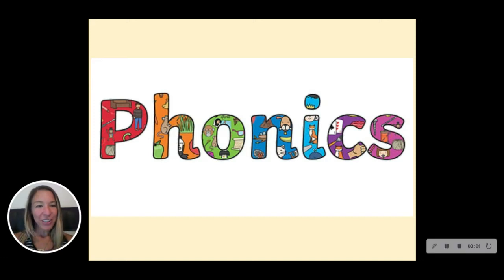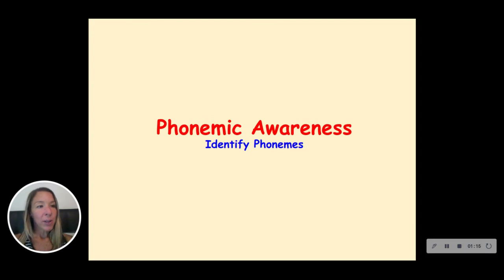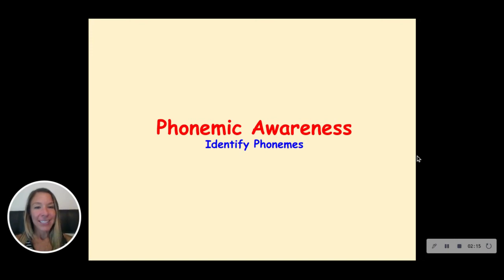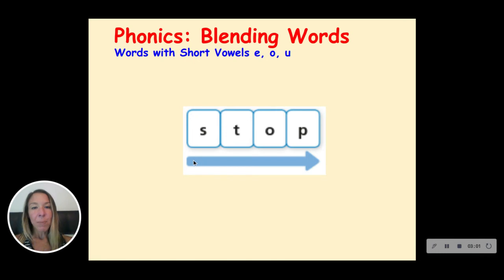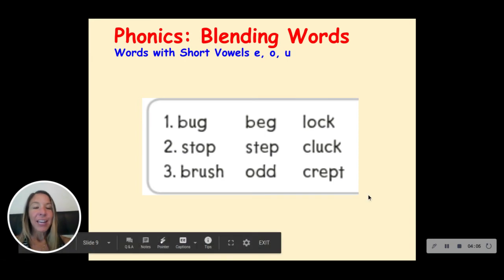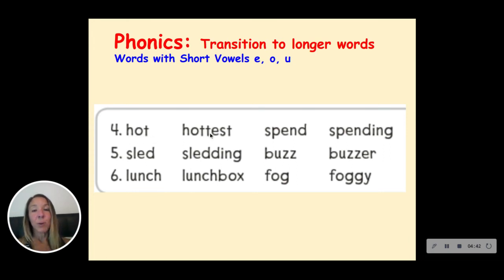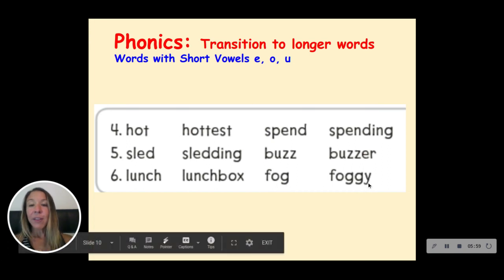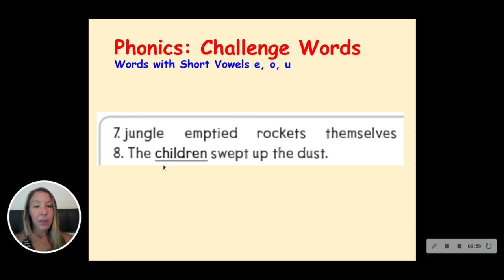Remote:Journeys: Lesson 2: Mi Familia, My Family - Google Slides